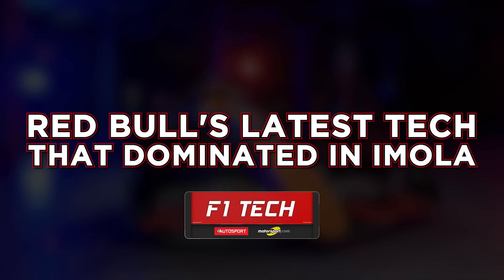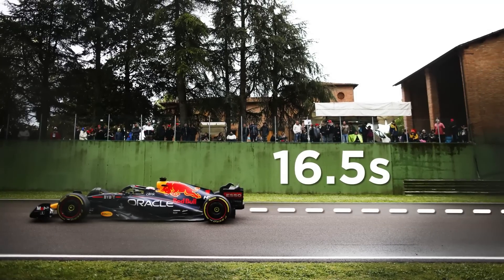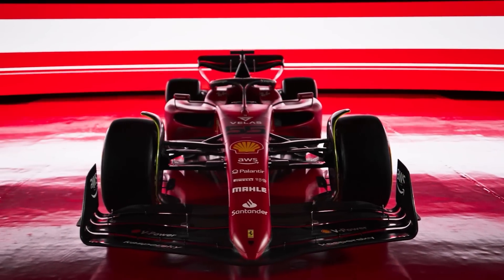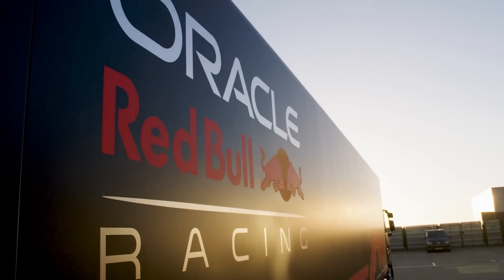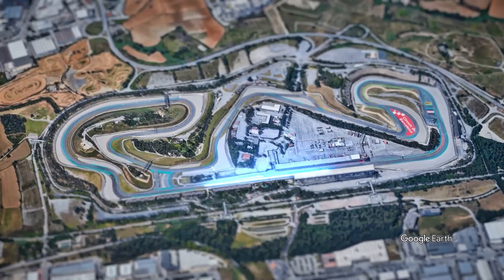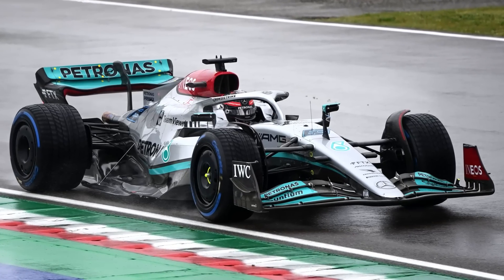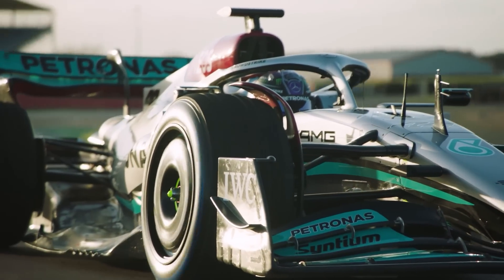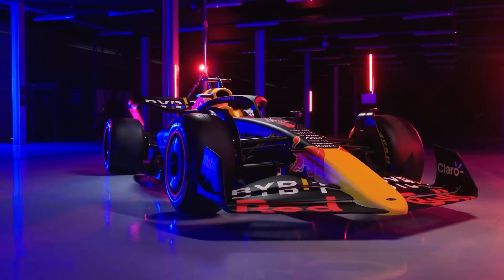The Tech Upgrades Behind Red Bull’s Dominance in Imola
What has Red Bull done to its car to fight back against Ferrari in Formula 1? Red Bull unveiled its RB18 F1 car with a raft of new technical components, from aero adjustments to cooling and more, whereas Ferrari didn't alter their car at all for Imola. Mercedes also brought some updates to the Emilia Romagna Grand Prix, hoping to improve their fortunes - Jake Boxall-Legge takes us through all the technical changes to see how Red Bull fought back to dominate in Imola.

0:00 Red Bull Dominates
0:50 Floor Improvements
1:27 Brake and Cooling Updates
2:08 Ferrari Does Nothing
2:37 Mercedes Upgrade Hopes
3:38 Merc's "Undrivable" Car
4:05 Miami and Barcelona